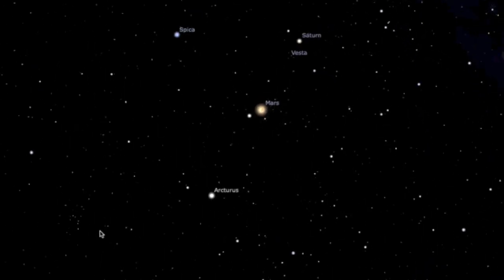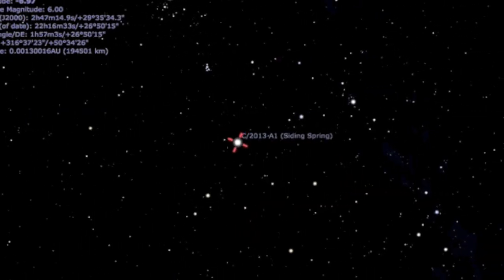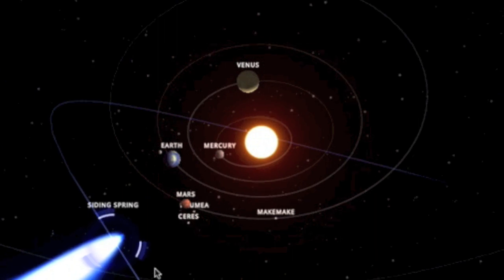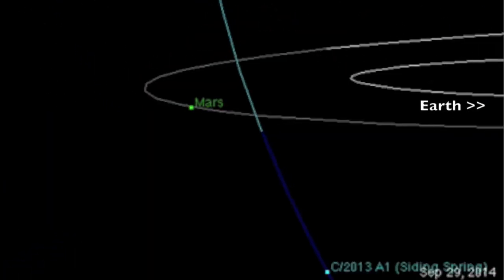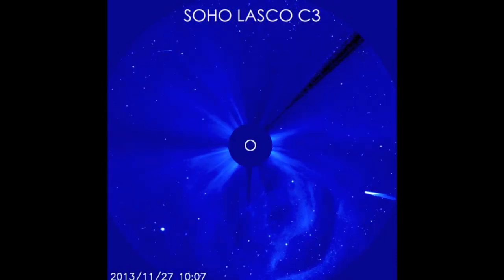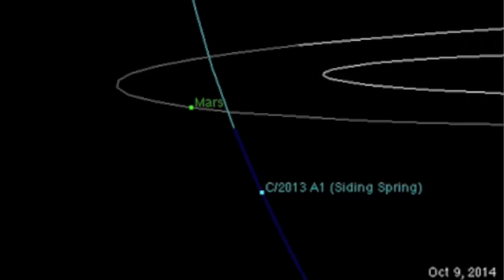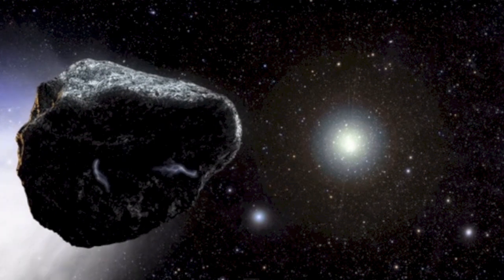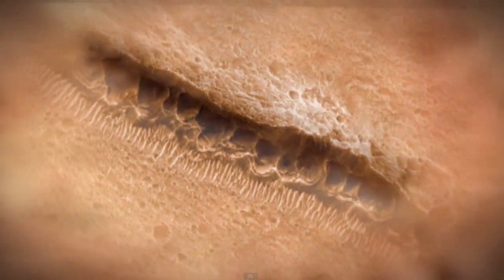Comet Siding Spring - Potential Interactions